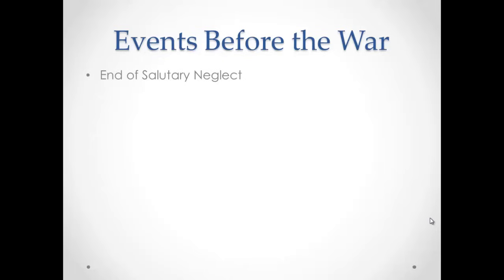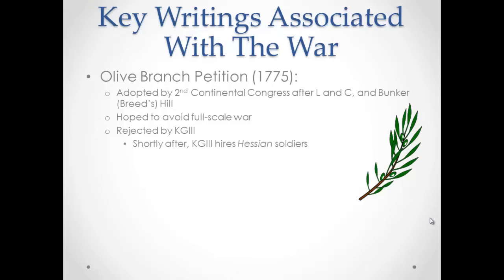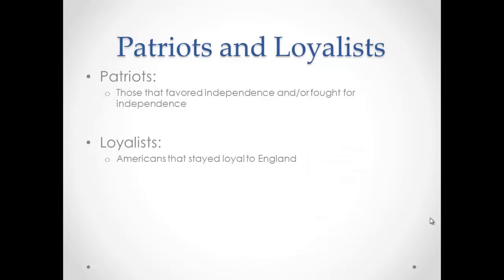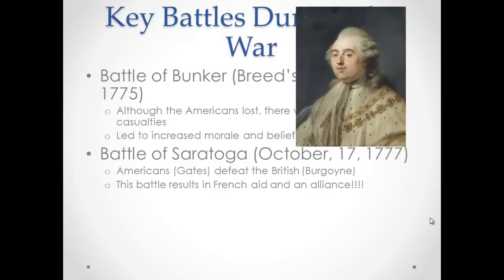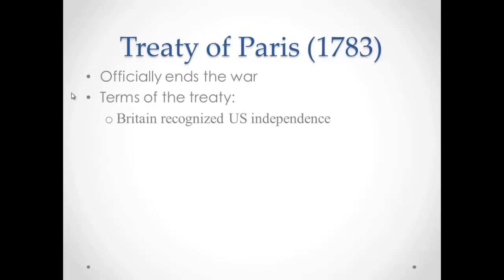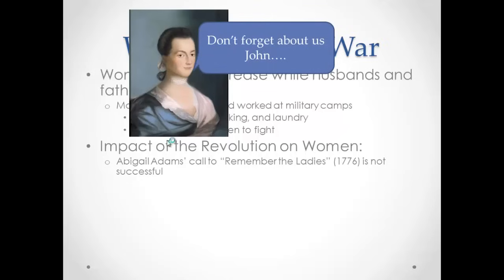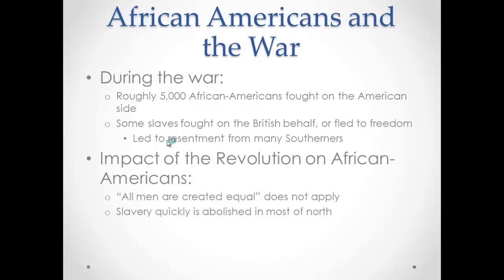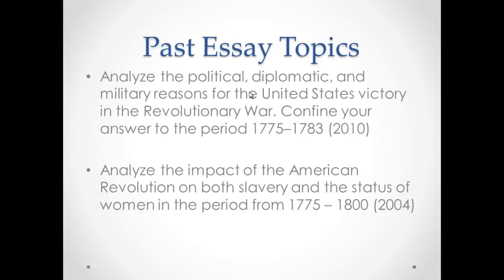APUSH Review: The Revolutionary war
A brief review of everything important about the Revolutionary War that you need to know to succeed in APUSH.  for more videos and resources.